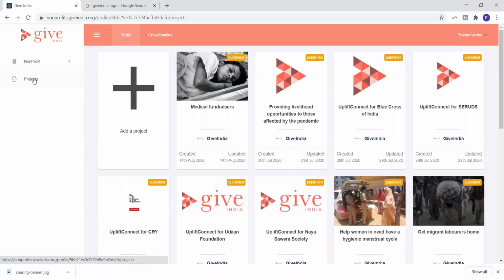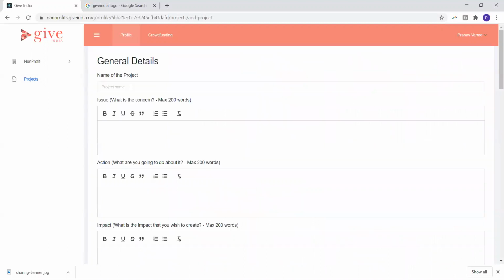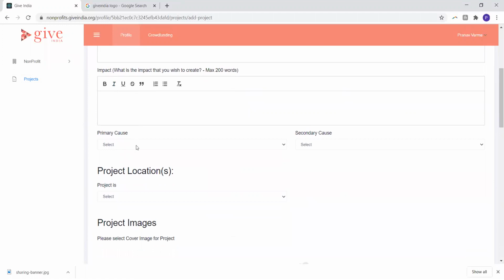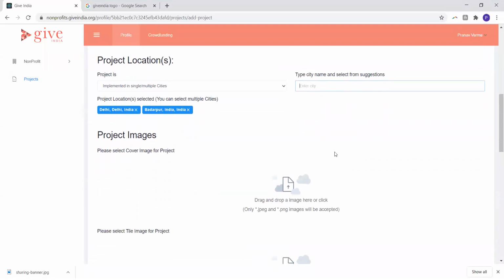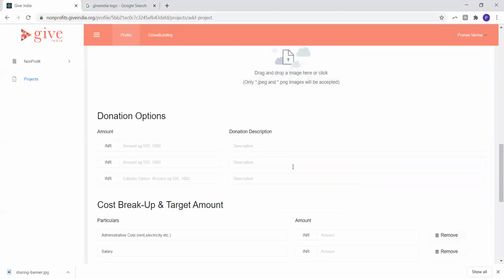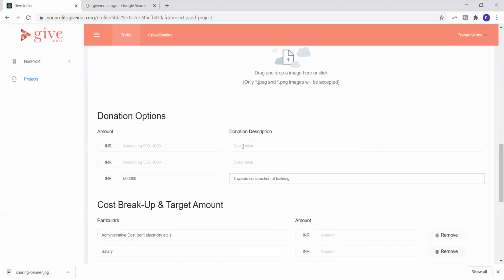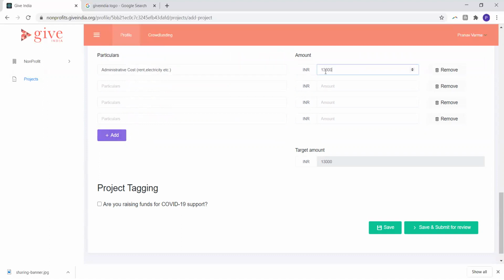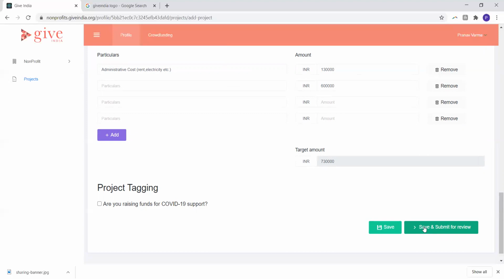4. Submitting projects using your dashboard